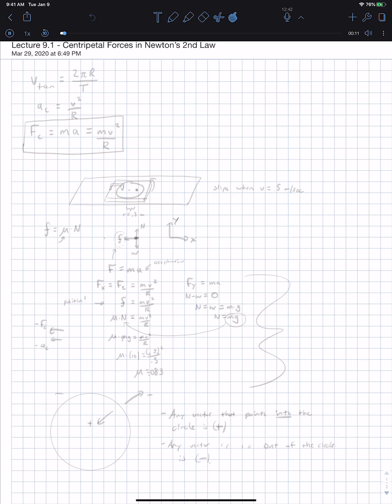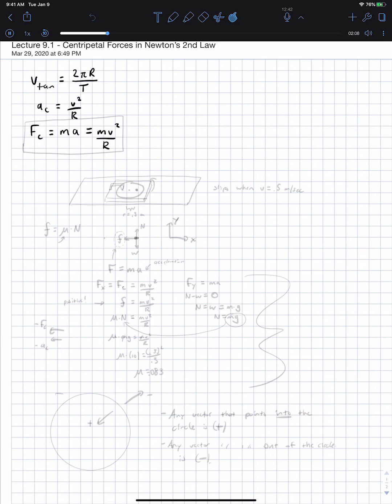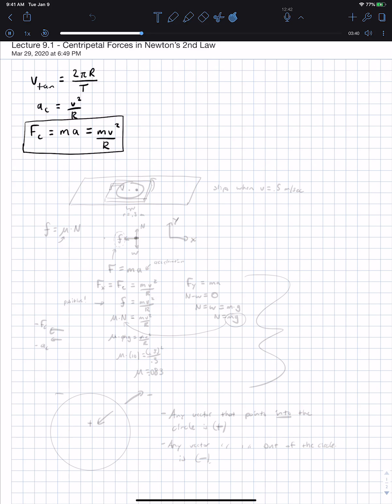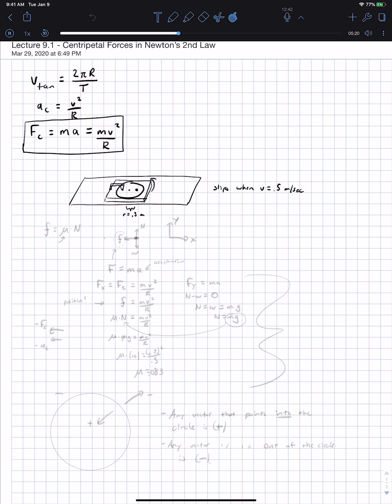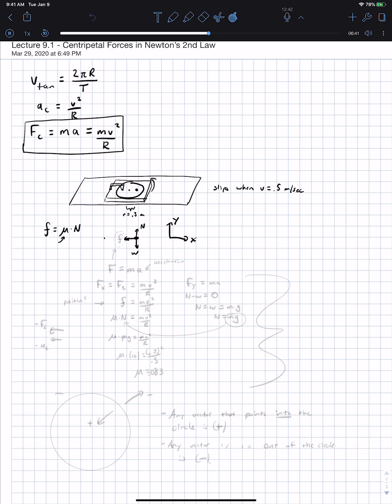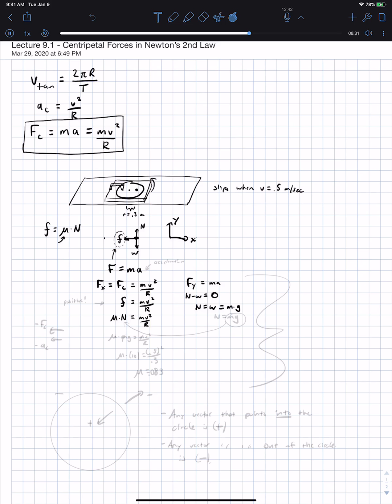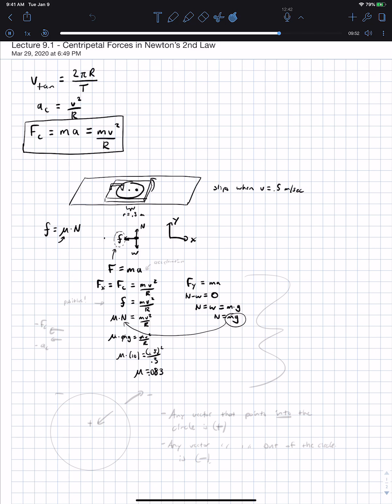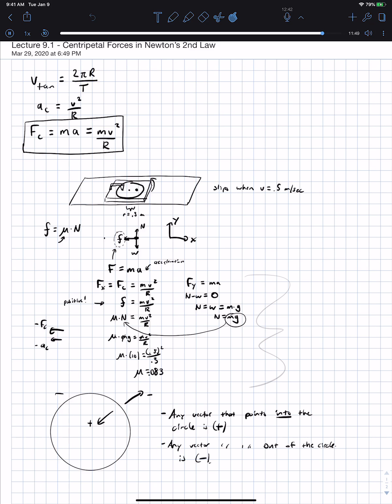Lecture9.1 - Horizontal Circles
A video for my Physics class about horizontal circles!